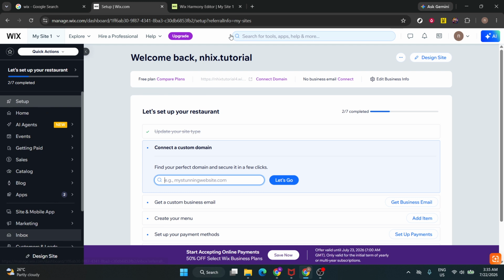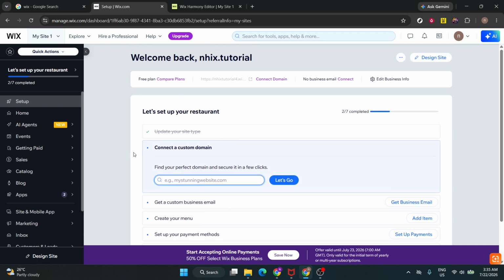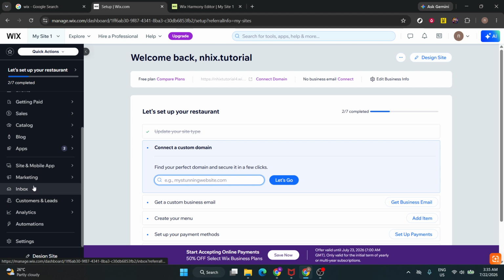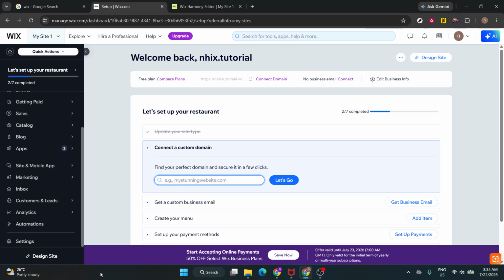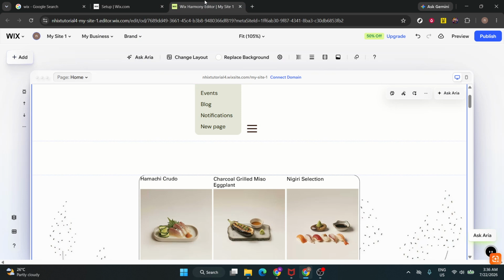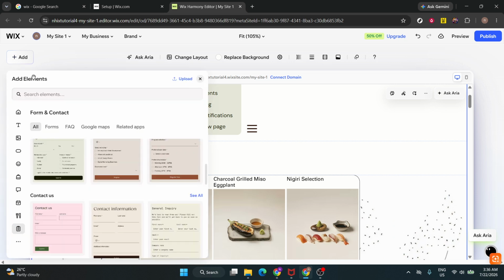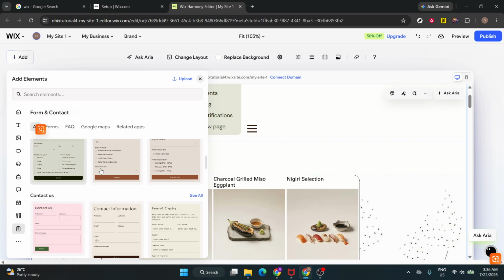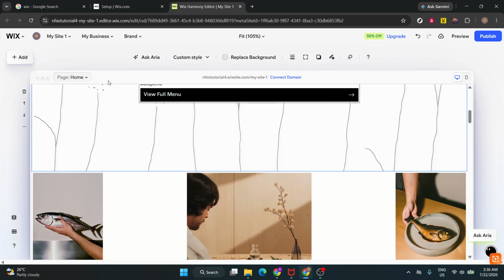How To Navigate Wix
New to Wix? In this video, I'll give you a complete tour of the Wix dashboard, editor, settings, and website management tools. You'll learn where everything is located so you can confidently build and manage your website.

💡 What You'll Learn in This Video:

Wix dashboard overview
Editor navigation
Site settings
Website management
Beginner tips

✅ Perfect for first-time Wix users.